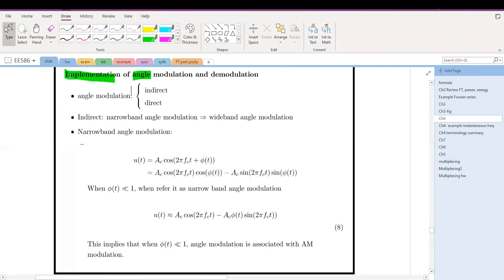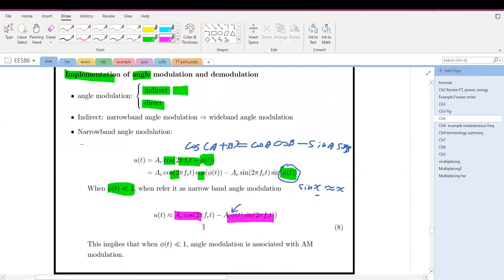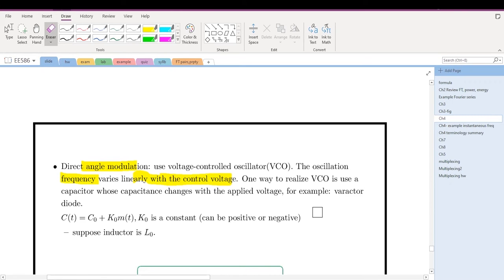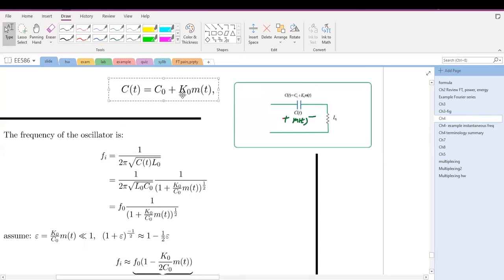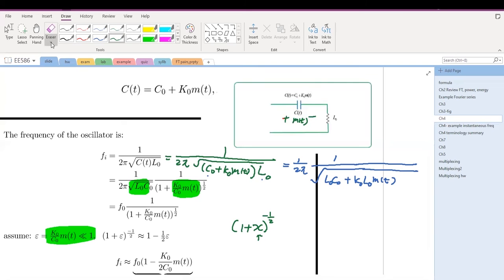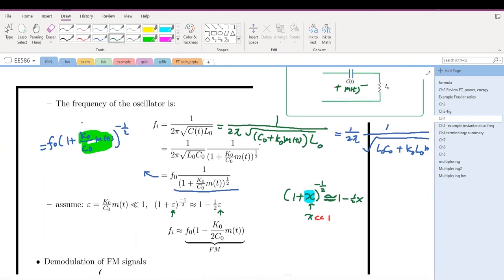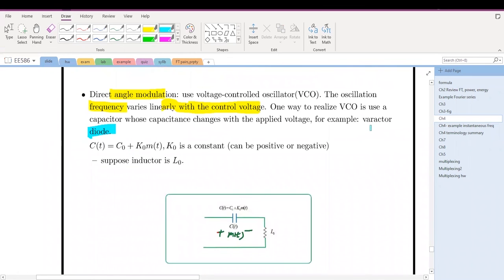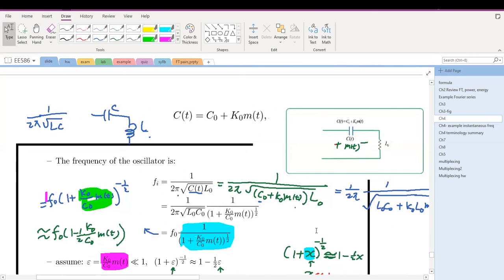Intro Communication Systems --- ch4 implementation angle modulation